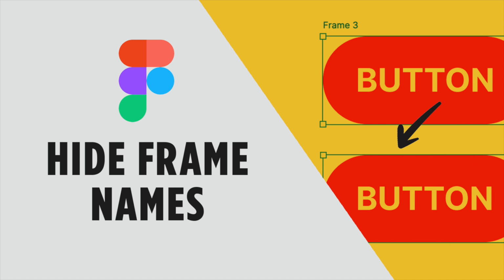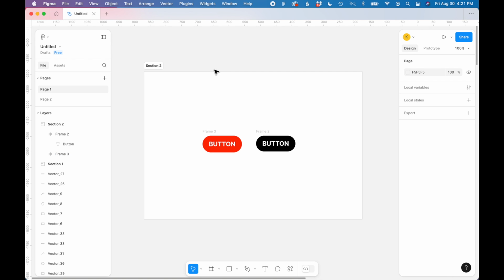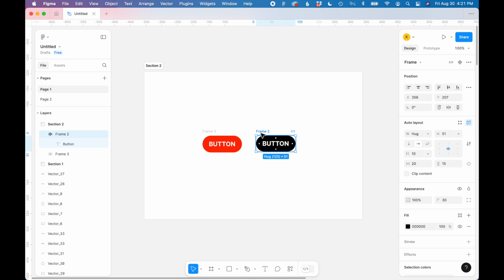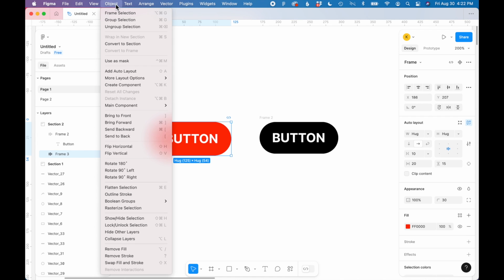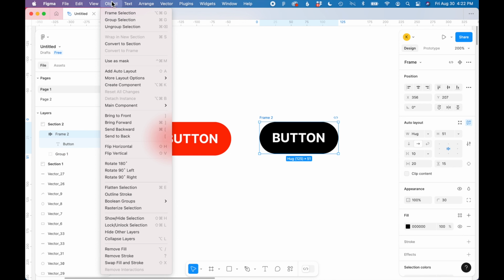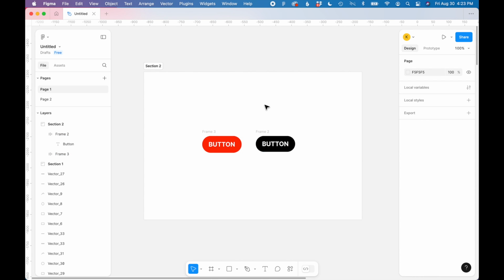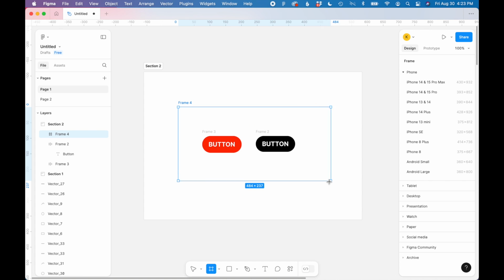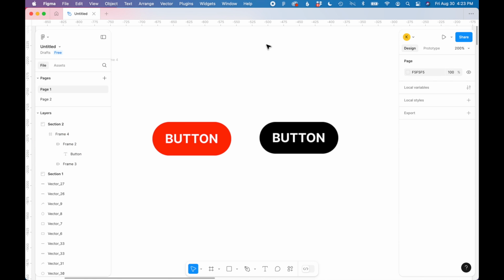Hide Frame Name Labels in 2 Simple Ways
In this quick Figma tutorial, learn how to hide frame labels for a cleaner workspace. We explore two methods to get the job done: grouping frames and nesting frames within each other. Each approach has its own benefits, so choose the one that fits your workflow best. Watch now to declutter your design canvas and work more efficiently in Figma!

► How to hide frame labels for a cleaner workspace
► Two methods to remove frame label: grouping frames and nesting frames within each other.

💡 CONTENTS
00:00 - Introduction
00:24 - Group frames to hide frame label
00:44 - Nest frames within each other to hide frame name